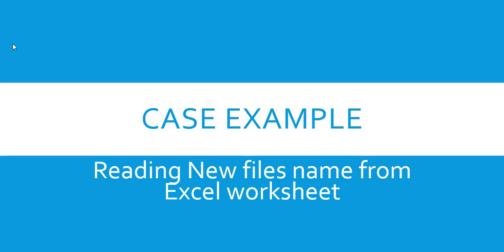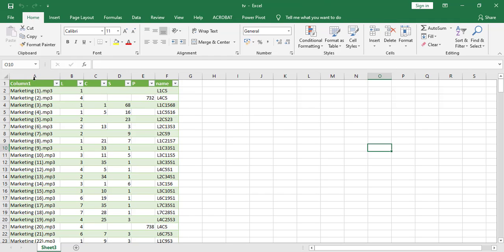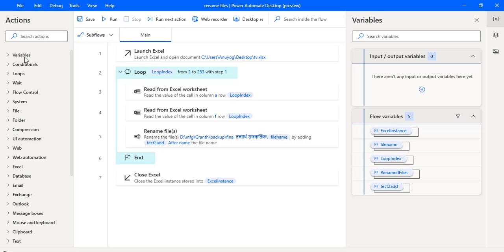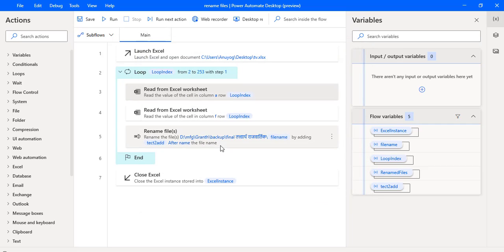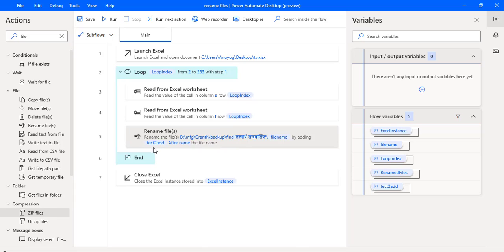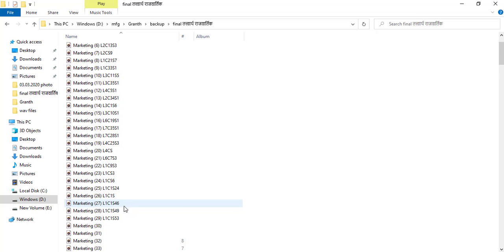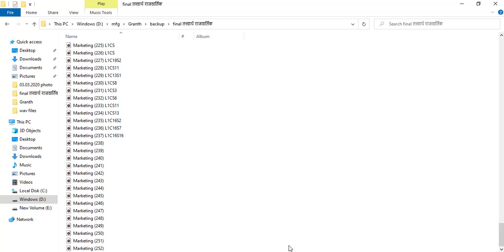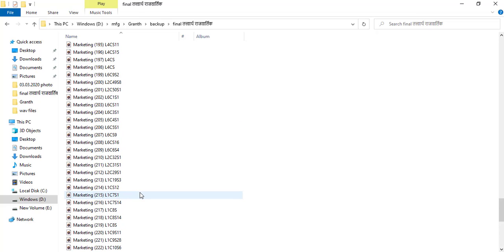Rename Files in Power automate desktop by reading names from excel worksheet